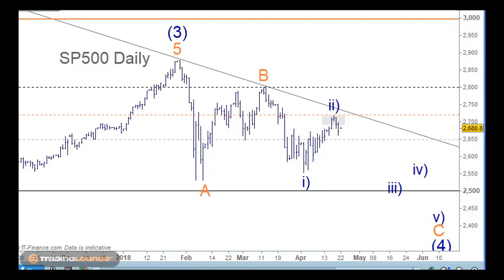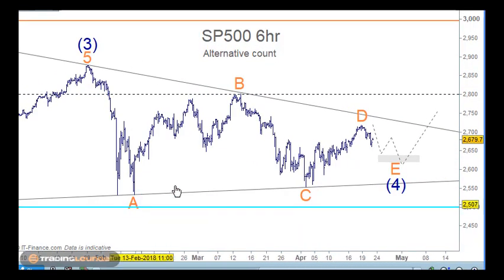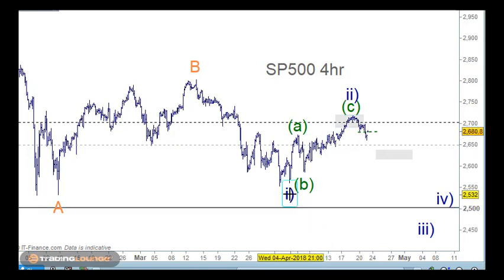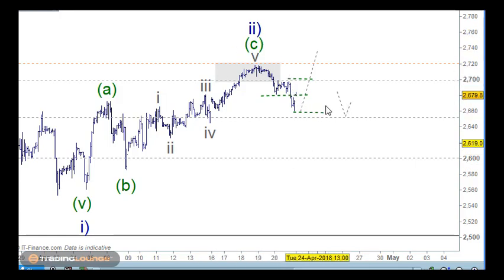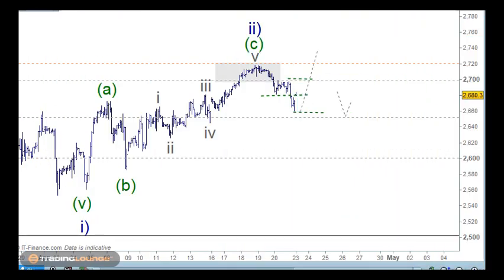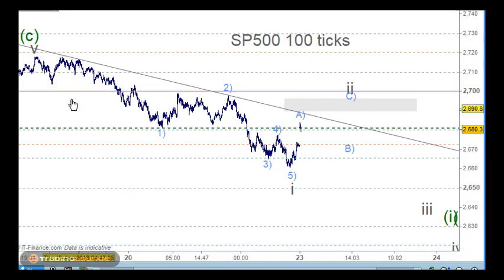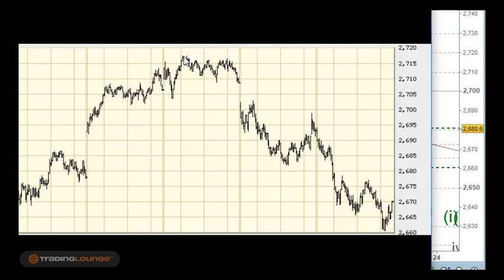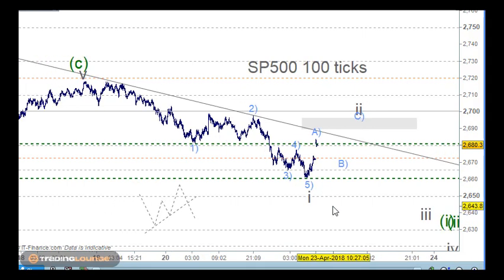SP500 Elliott Wave 23 April 2018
S&P 500 / SPX Elliott Wave

We have met our long trade upside target near 2720 and we are now short in the SP500 Elliott Wave.

I also take a look at alternative Elliott Wave counts  for the S&P 500 (SPX) and also Amazon (AMZN) and Apple (AAPL) Elliott Wave counts.

Please note: we would only be long again with the 2700 as the tested support.